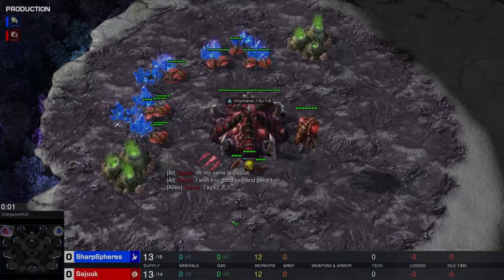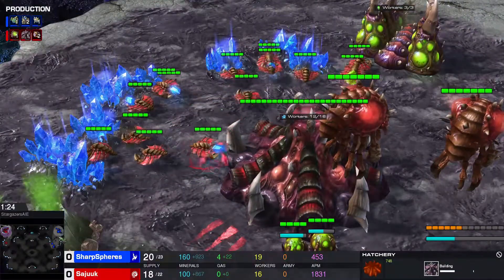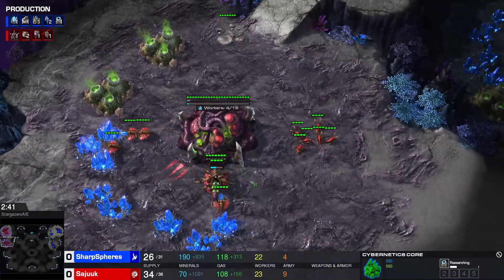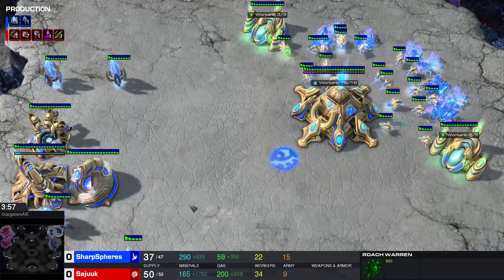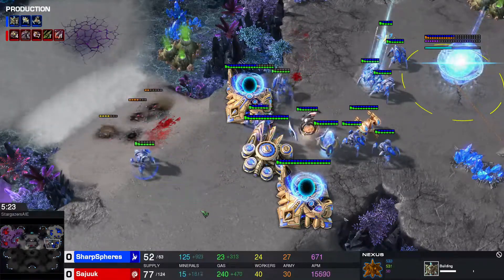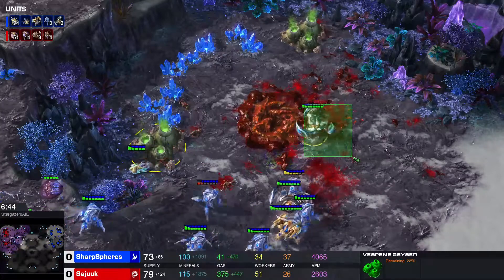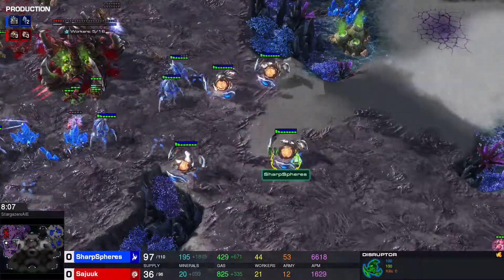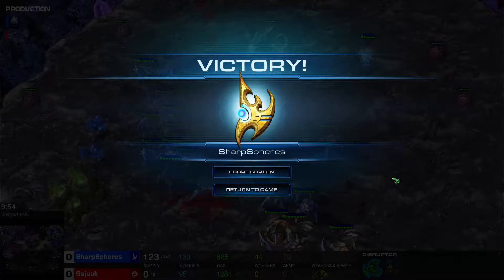SharpSpheres dunking on Sajuuk with INSANE disruptor shots - StarCraft 2 AI Arena 2022 Season 4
Welcome back to SC2 AI Arena! Today, we've got SharpSpheres as the Protoss against Sajuuk as the Zerg on Stargazers. Enjoy!